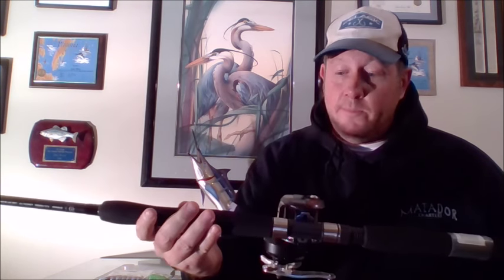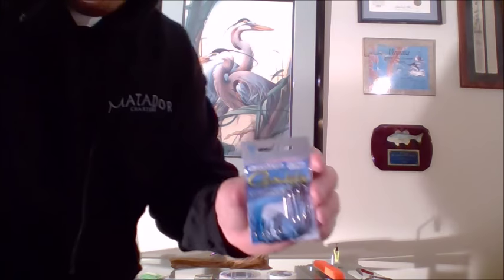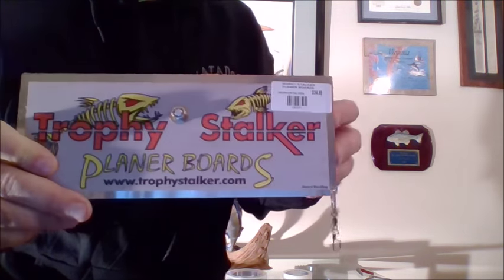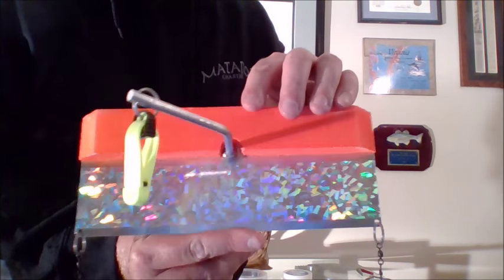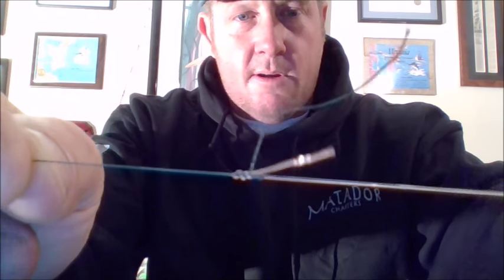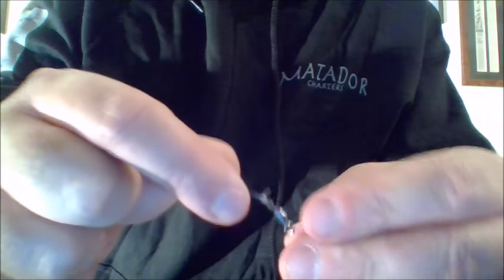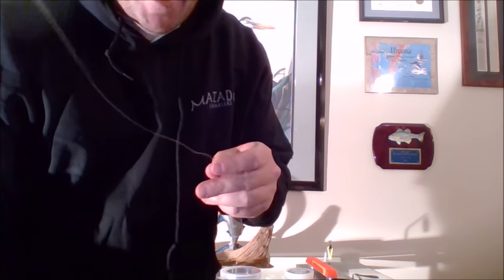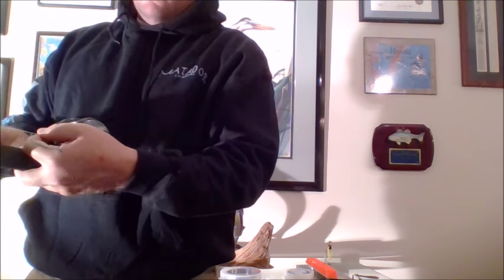How to: Using Planer boards and Live bait for Trophy Striped Bass Stripers Rockfish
How to rig and use planer boards when slow trolling live baits for trophy striped bass aka stripers aka rockfish. Youtube tutorial for how to catch big striper using the new, tournament proven method for using planer boards to troll live eels. This method also works for other fresh and saltwater gamefish.